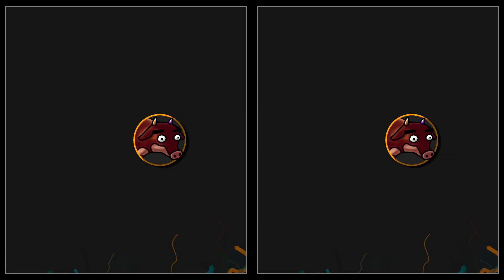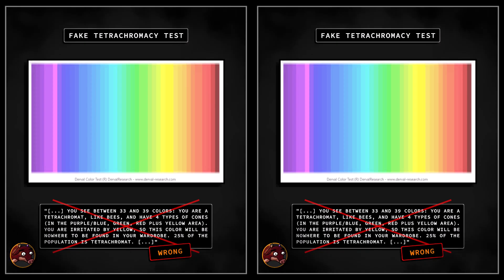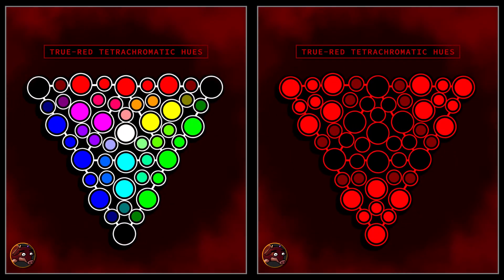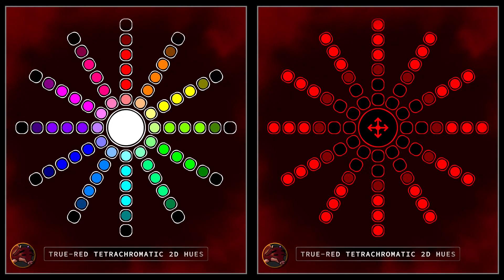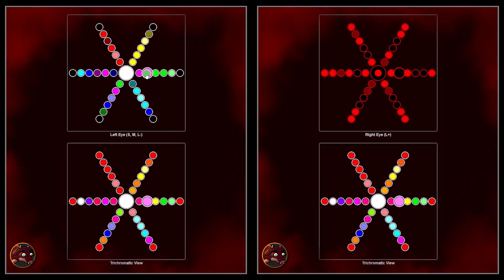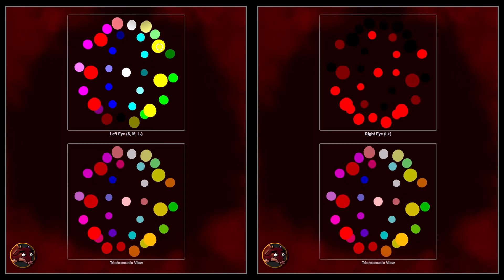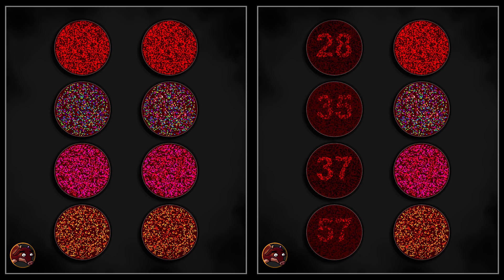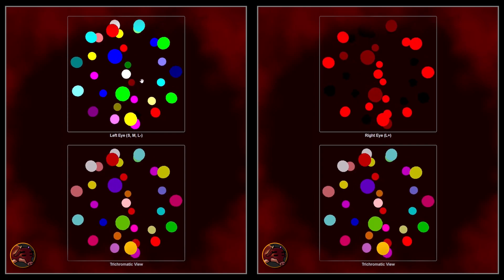How to Actually Test for Tetrachromacy (Stereo)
📌Yes, there's no number in the Ishihara plate of the thumbnail. But if this was a real test for tetrachromacy and you are a normal trichromat, you wouldn't be able to distinguish the red/green number from the true yellow background. This video shows you how to actually test for tetrachromacy because practically most tests, even those designed by renowned tetrachromacy researchers, are fundamentally flawed because they don't respect the two-dimensionality of tetrachromatic hues.

Alternatively you can also watch it in VR; on your mobile phone with the cardboard VR mode enabled and by crossing your eyes; or via temporal colors by rotating the VR video's screen by 180° horizontally; in order to see these the impossible color combinations!

📌My name Ooqui is pronounced like this: "Oo" like the "Oo" from "Oogway" and "qui" like "quiet" without the "-et" at the end.

📌 My official Twitter account (currently inactive)

📌 Music: Mostly custom made music for this video. Made by myself.

📌 How do I animate/make my videos?

📌 I made a custom video editor inside of Unity that simplifies making animations. Unity Recorder is used for recording the animations as a video. FL Studio was used to create the background music. I used my mobile phone to create real-life videos. PhotoScape X (Pro) & FireAlpaca (and seldomly also ChatGPT) were used to create some of the art. As for the voice you hear, it's a clone of my own voice, generated with ElevenLabs voice cloning feature. (Main Font: Source Code Pro)

📌 Chapters:

00:00 Fake Online Tetrachromacy Tests
02:13 The Only Exception: True-Red Non-Retinal Tetrachromacy
04:36 (More Videos on True-Red Tetrachromacy for Better Understanding)
05:00 Understanding the 4D Color Space of Tetrachromacy
07:40 2D Hue Ordering Test for Tetrachromacy
10:00 3D Hue Ordering Test for Tetrachromacy
10:45 Tetrachromatic Ishihara Plate Tests
13:38 Conclusion
15:00 (Me Solving the 3D Hue Ordering Test for True-Red Tetrachromacy in Realtime)

I've done the 3D Hue Ordering Test of minute 15:00 while crossing my eyes to overlap the two images. I did not "cheat" by closing one eye or the other during the test. I can actually see the true-red tetrachromatic colors as subjectively new (tetrachromatic) colors, which is why I can finish this test so fast.

- More info on "true-red tetrachromacy" on my website (work in progress):
Lachner, K. "True-Red Non-Retinal Chromatically-Less-Redundant Moderately Functional Tetrachromacy ". (2024).

(more sources and useful links may be added/edited in the future)

As always, you can't trust the words of anyone on the internet. I try my best to provide correct information. If I fail to do so, please correct me in the comments using constructive criticism.